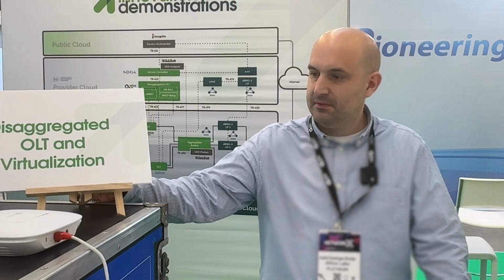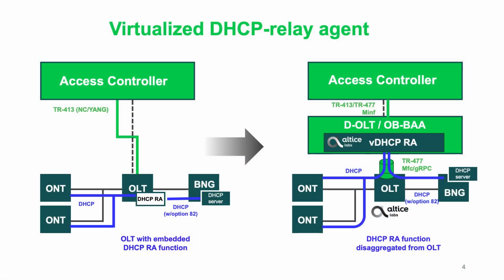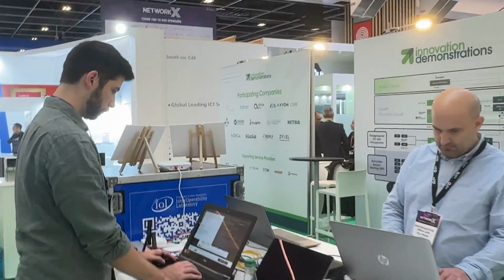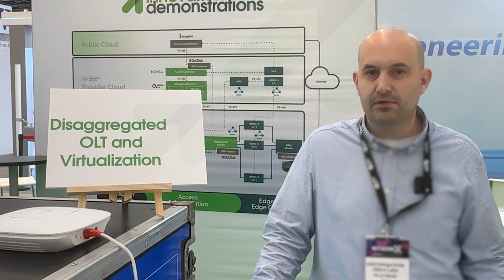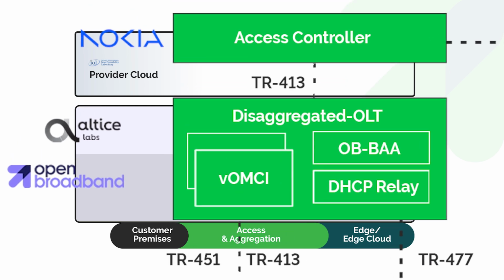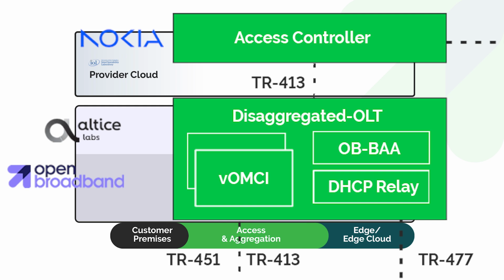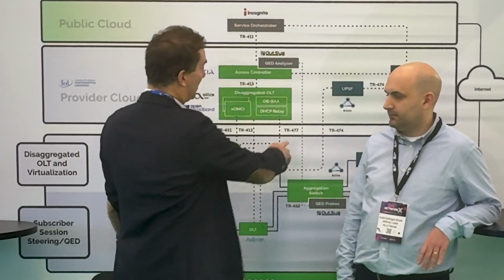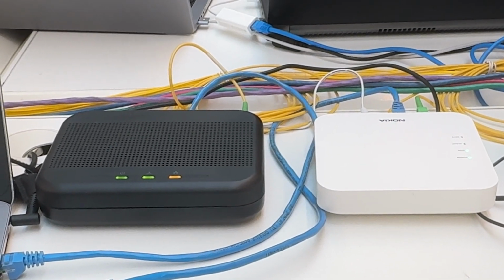Enhancing Network Flexibility - Disaggregated OLT & Virtualized OMCI - BBF Innovation Demonstration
The traditional OLT architecture, which consolidates control and management functions within the hardware, is evolving towards a more flexible and scalable approach. Disaggregation, a key concept in this evolution, separates these functions from the hardware, enabling them to be virtualized and deployed in a centralized software environment.

The above video provides an overview of the 2024 disaggregated OLT and virtualized OMCI demonstration at Network X.